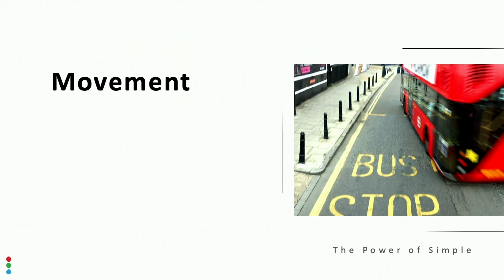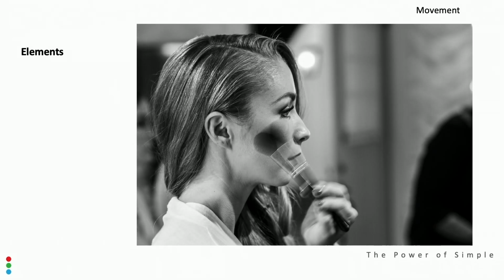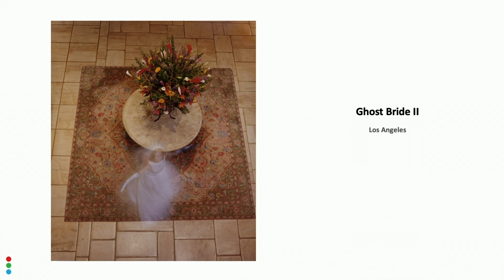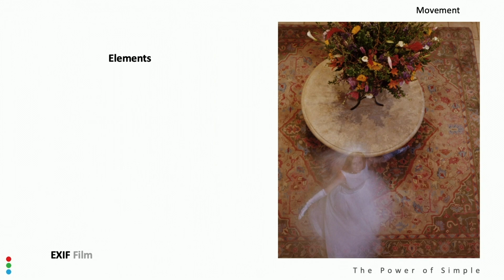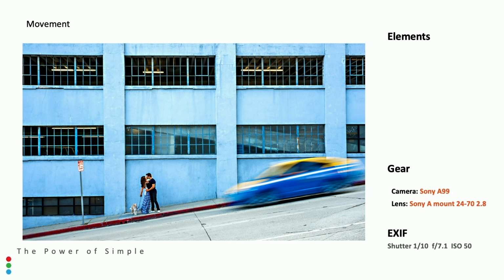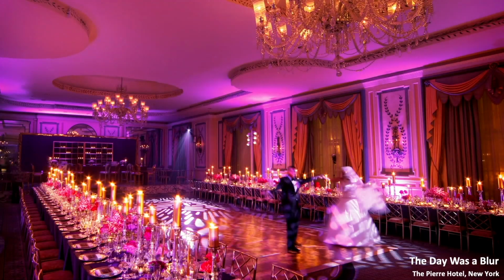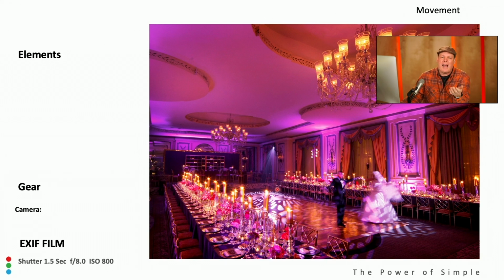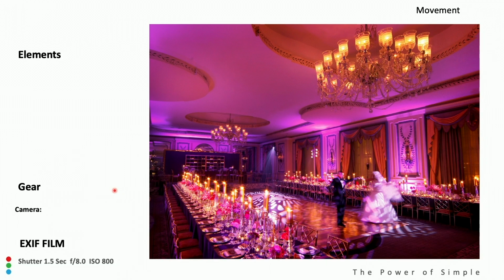How To Use Motion Blur - The Power of Simple | EP 005 The Pixel Show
How to use and create motion blur or movement in the camera.  Add another layer of interest to your photographs. 6 - examples using natural light, on camera, flash, and studio strobes.

Also, when you click on the links provided below and order gear, a small portion of your purchase comes back to The Pixel Show.  We use this support to raise the level of our content and improve the show.

We are grateful for any level of support. We appreciate your loyalty.

GEAR we use to produce -  The Pixel Show - Episode - 005
Set Design | Robert Evans

Cameras & Lenses |  Sony
1. Camera 1 (talent wide shot) | Sony A7R II
Camera Lens | Sony 50mm 1.8
2. Camera 2 (talent close-up shot) | Sony A7S II
Camera 2 Lens | Sony 85mm 1.8
3.  Camera 3 (product close-up shot) Sony A7S II
Camera 3 Lens | Sony 90mm 2.8 macro
4. Camera 4 (behind the scene view) | Sony A6300
Camera Lens | Sony 16-35mm 4.0

Sound
Host Microphone | RODE Broadcaster
Sound Mixer | MixPre - 3

 Computers | Apple
Set Computer | iMac
Production Computer | iMac
Lap Top | iMac
Return Monitor | ACER

Lighting | Dracast
Talent Lighting-Front | Dracast DRSL - R -400B
Back/Edge Light | Dracast DRBR-F-600B

Lighting and Camera Stands |  Manfrotto
Manfrotto Auto Poles
Manfrotto Camera Support Arms